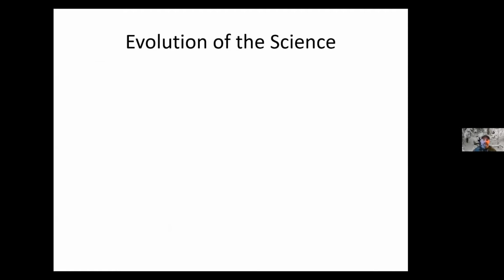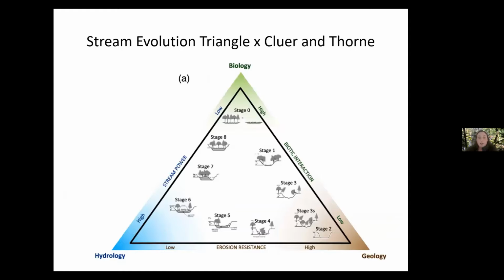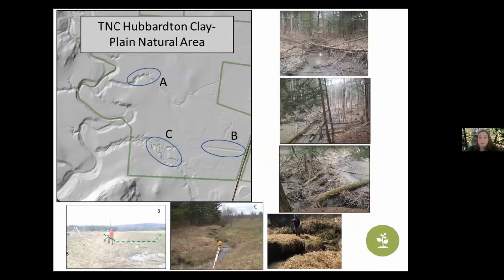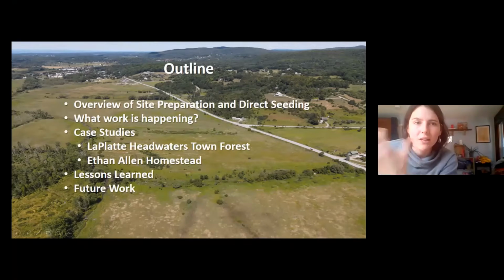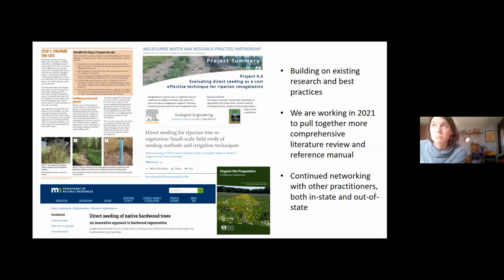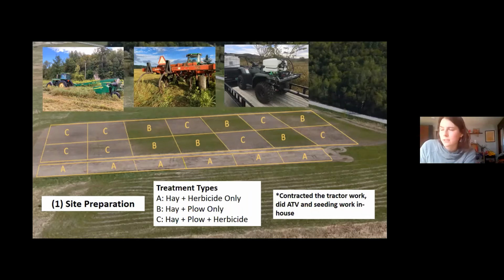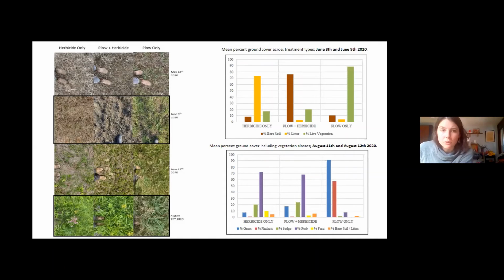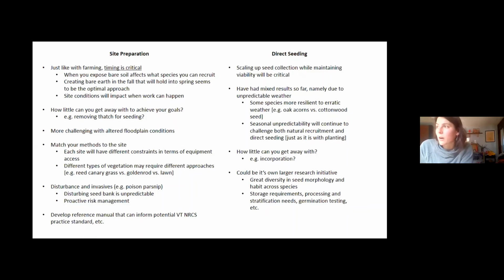2021 VT Riparian Buffer Practitioners' Meeting - Session 2 March 10 - Innovations in restoration